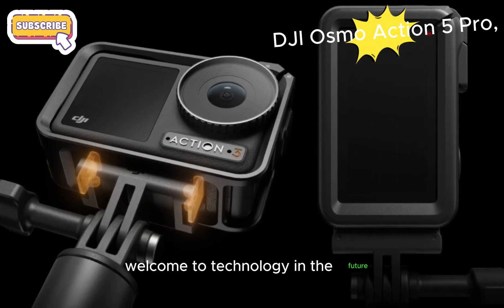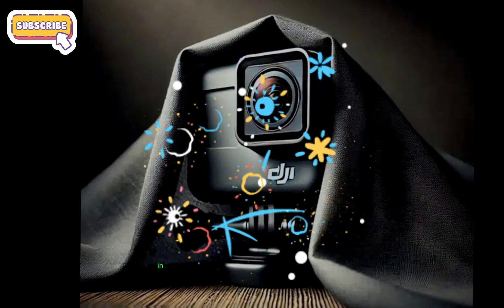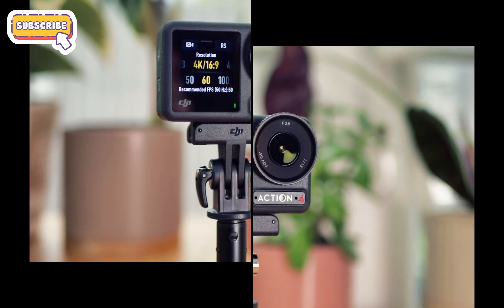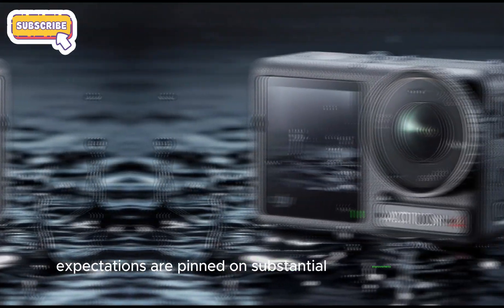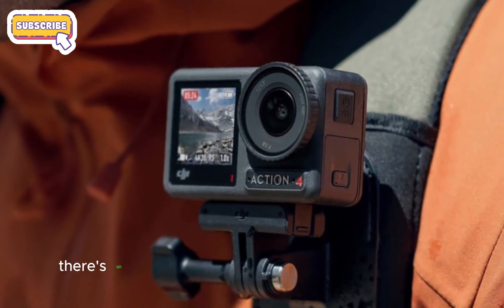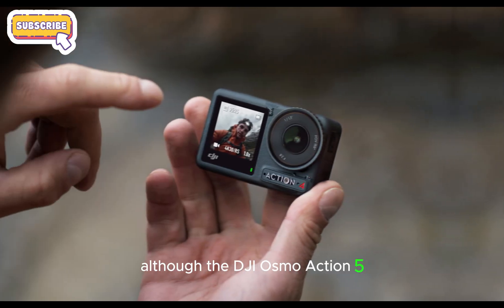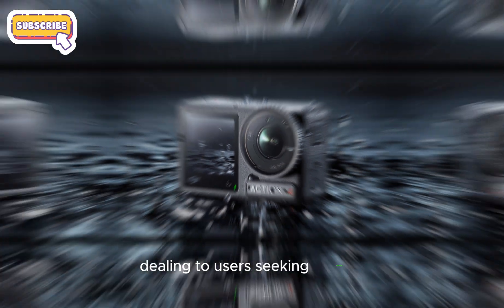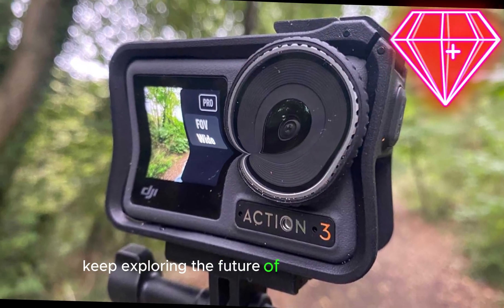DJI Osmo Action 5 Pro: This Is It!💖💖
Today, we're excited to delve into the highly anticipated DJI Osmo Action 5 Pro, the upcoming action camera that's been creating a stir with numerous leaks and rumors. With its official launch slated for August 28th, get ready to experience the future of action photography! The DJI Osmo Action 5 Pro promises to revolutionize how we capture life's thrilling moments. With rumored features like enhanced image stabilization, improved low-light performance, and cutting-edge sensors, this camera is poised to set new standards in the action camera market.